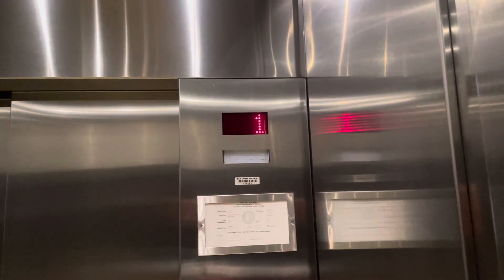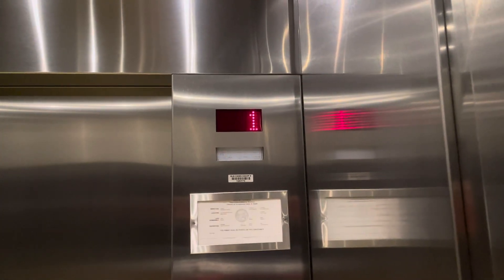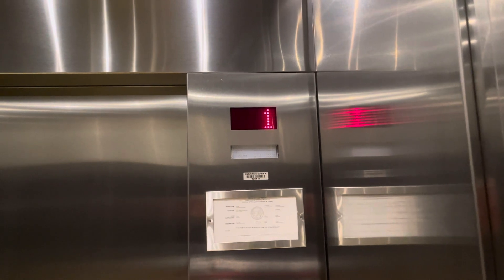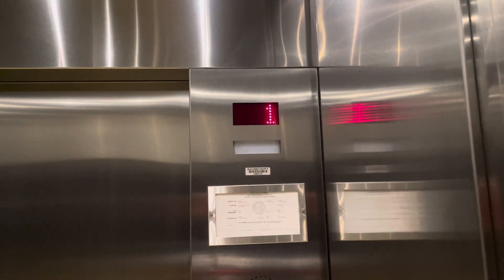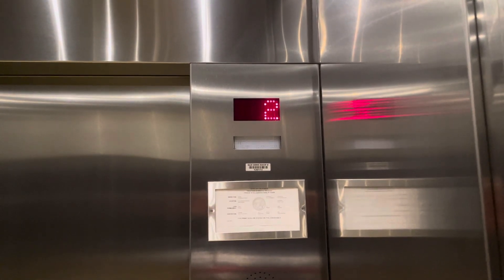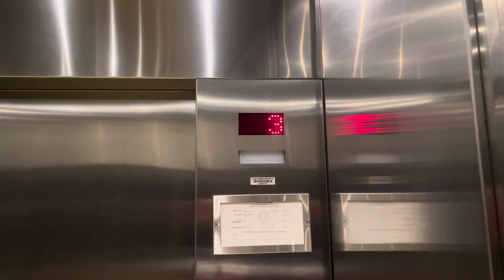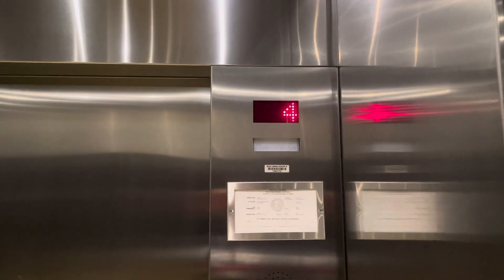Special video: Thyssenkrupp Endura up only traction parking elevator @ Disneyland in Anaheim CA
Today is my 22nd birthday and I want to thank you all and the moment I have been waiting for is an up only at Disneyland Parks and it really means a lot to me. So I appreciate for the birthday wishes.